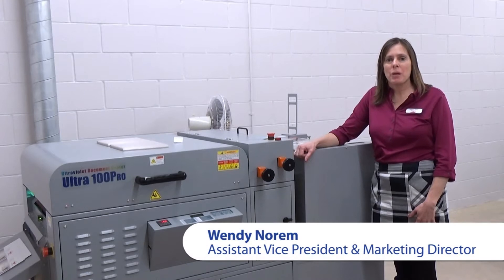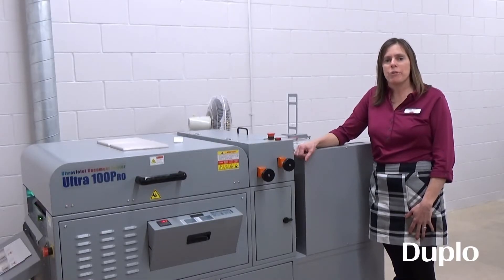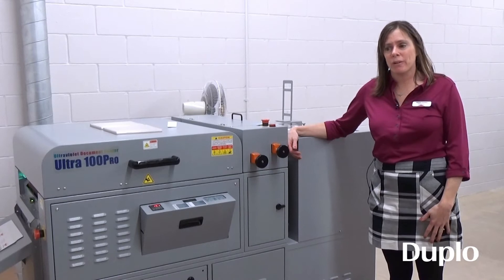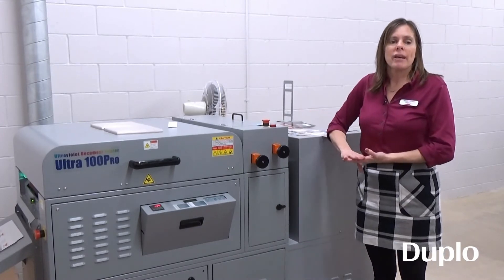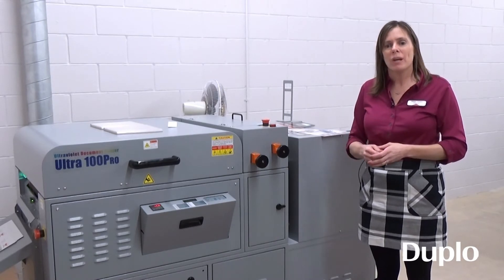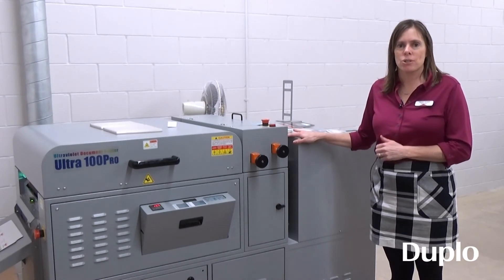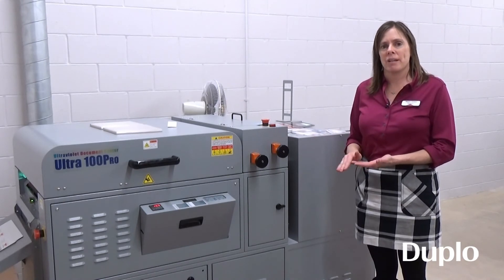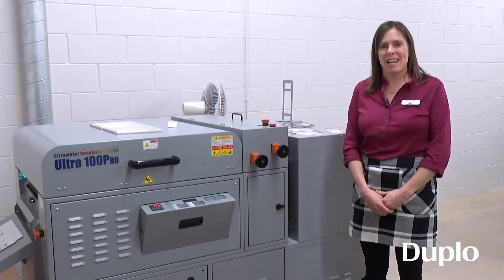Duplo Success Story: Shorewest Realtors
Shorewest Realtors on their Ultra 100 Pro UV Coater: "We were having a lot of issues with our postcards going through the United States Post Office. It was going through the roller system and would come out at the end with smudges and smearing. The UV Coater allows us to put that coating on and we've had no problems."